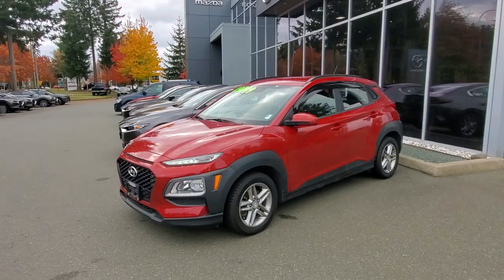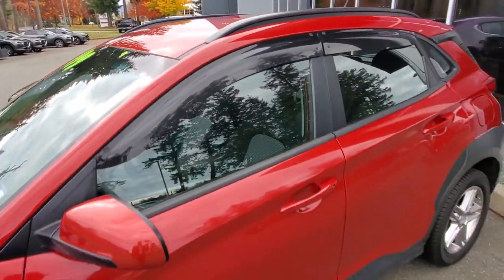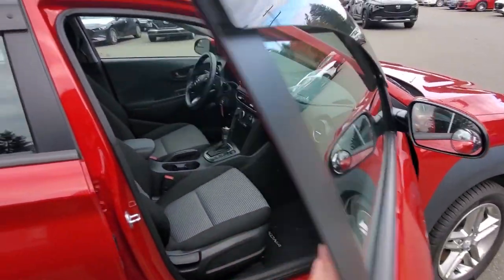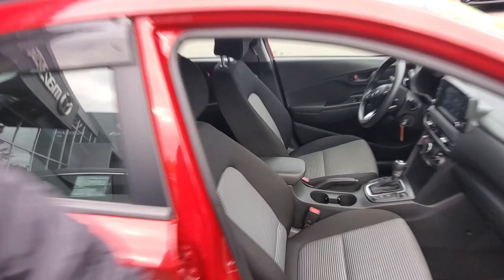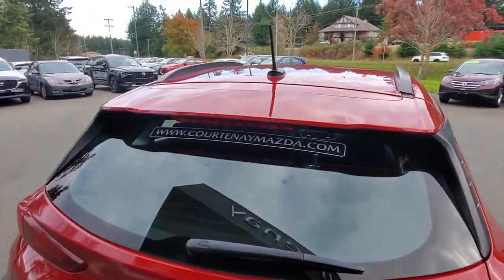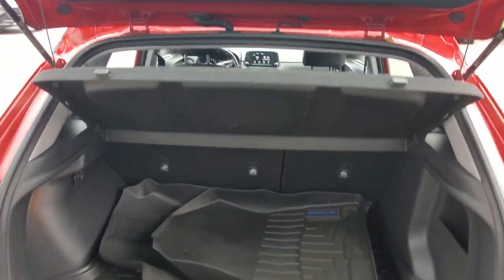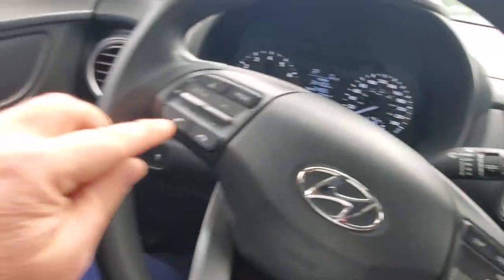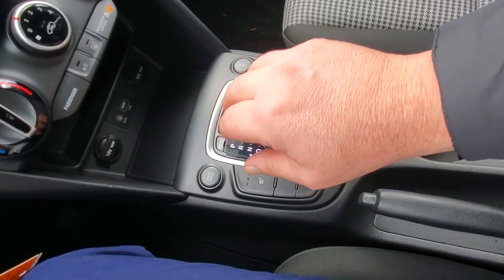2018 Hyundai Kona Walk Around at Courtenay Mazda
HEATED SEATS - AWD - CAR PLAY FUNCTIONS - AND SO MUCH MORE!! Call Courtenay Mazda and ask me all about the 2018 Hyundai Kona 2.0L AWD Preferred, a remarkable SUV that perfectly blends performance, comfort, and technology. With just 128,065 km on the odometer, this beauty has been lovingly cared for by two meticulous owners, boasting an impeccable service history and a spotless accident record. As you step into this Kona, you'll immediately appreciate the thoughtful design and attention to detail. The sleek exterior is more than just eye-catching; it houses a powerful 2.0L 4-cylinder engine, offering 147 horsepower and 132 lb-ft of torque. Paired with a 6-speed automatic transmission, this SUV provides a smooth and responsive driving experience. And with All-Wheel Drive, you’re ready to tackle any road condition with ease, ensuring a safe and stable ride, no matter the weather. Picture yourself settling into the driver’s seat, where comfort meets convenience. The power-adjustable driver’s seat lets you find your perfect position, while the heated front seats keep you cozy during those chilly mornings. Dual-zone automatic temperature control means you and your passengers can enjoy individualized comfort, making every journey pleasant. The Kona’s 7-inch touchscreen display is your command center, seamlessly integrating Apple CarPlay and Android Auto for effortless access to your favorite apps, navigation, and music. Bluetooth connectivity keeps you hands-free and focused on the road, while the rearview camera assists in parking with precision.